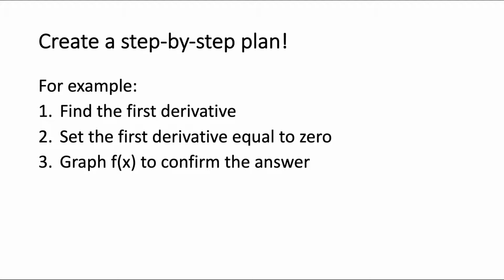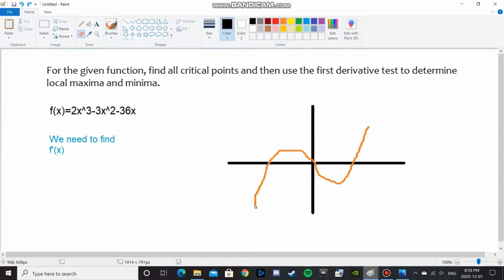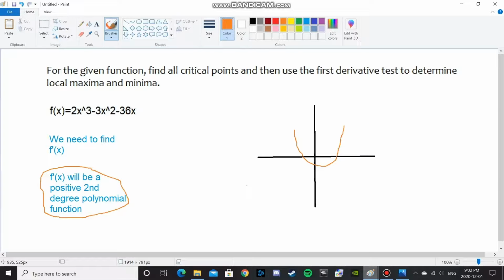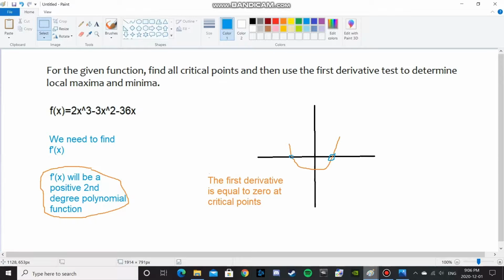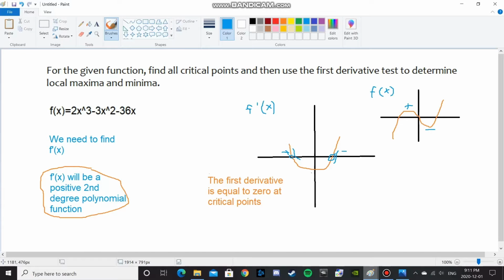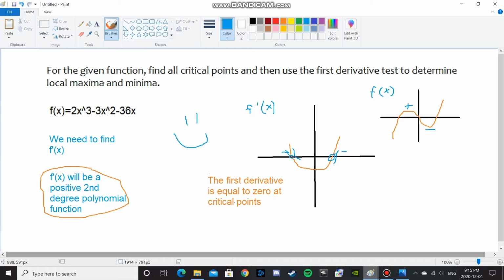For the given function, find all critical points and local maxima/minima